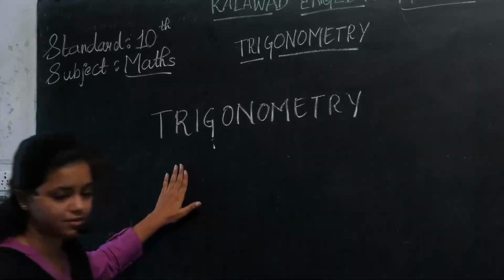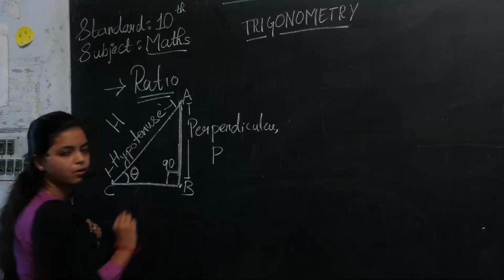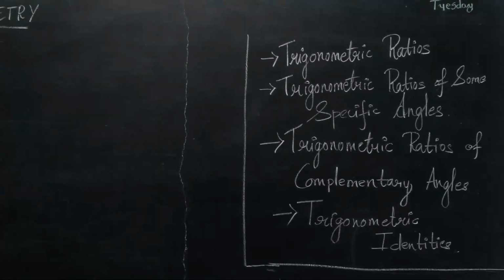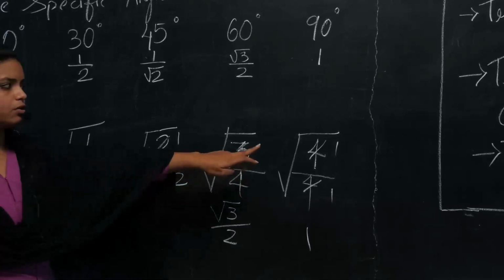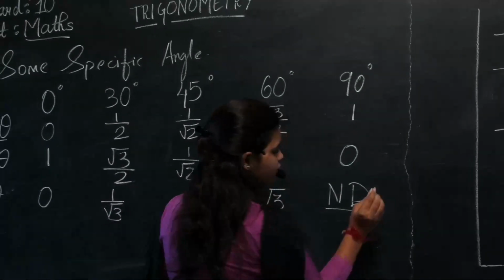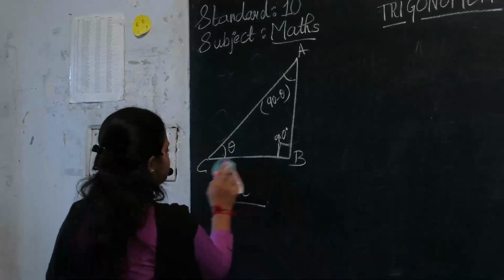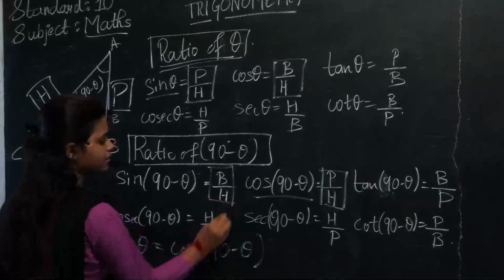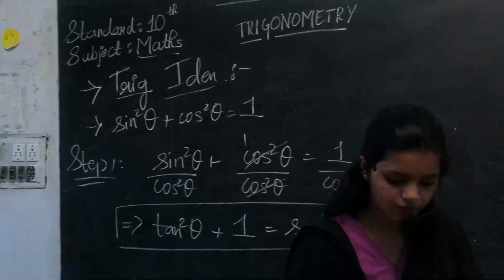Ms. Rashmi joshi grade 8 sub- Maths